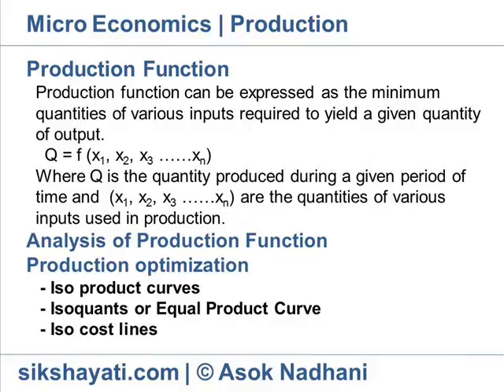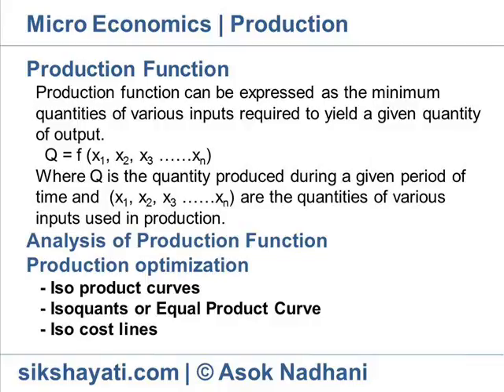Production Function-Iso Product curves-Isoquant Curves-Iso Cost Line-Capital Formation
Explains the Economics of Production, Four Factors of Production: Land-Labour-Capital-Entrepreneur, Laws of Return, Factors of Production, Economies of Scale, Iso Product curves, Isoquant, Iso Cost Line, Capital Formation and topics related to Production.

Production Function
Production Function states the relationship between inputs and output i.e. the amount of output that can be produced with given quantities of inputs under a given state of technical knowledge.
Production function can be expressed as the minimum quantities of various inputs required to yield a given quantity of output. Cost function is associated with production function.
Q = f (x1, x2, x3 ……xn)
Where Q is the quantity produced during a given period of time and  (x1, x2, x3 ……xn) are the quantities of various inputs used in production.

Analysis of Production Function
Production optimization
Every manufacturer wants to achieve maximum production at minimum cost, by setting up an optimum combination of the factors of production (called product optimization).
 Iso product curves
 Iso cost lines